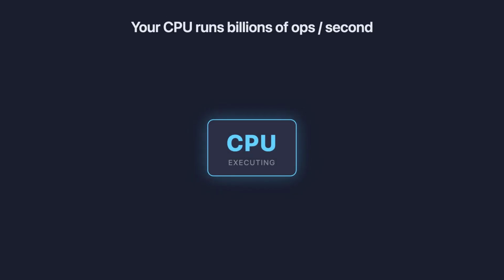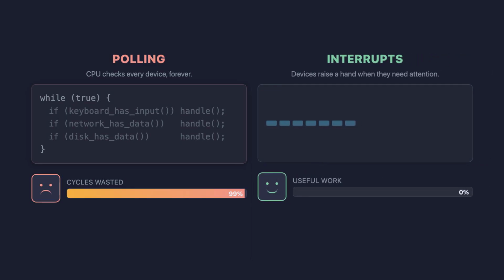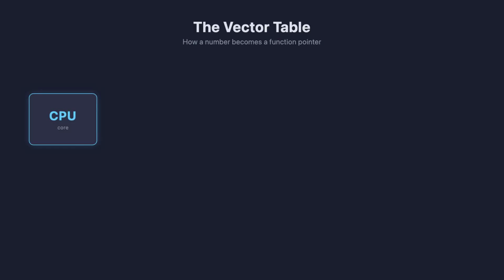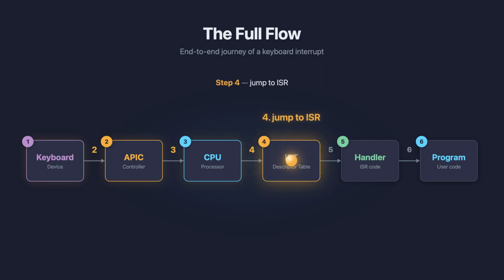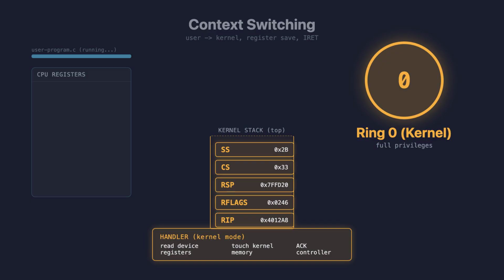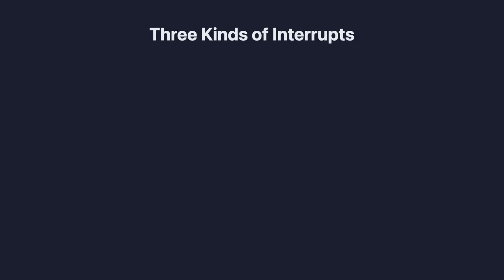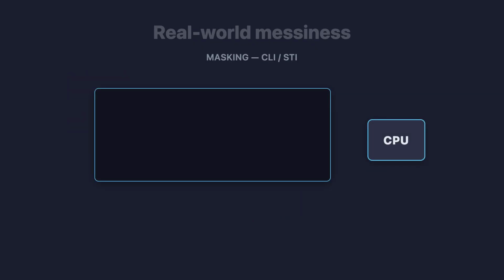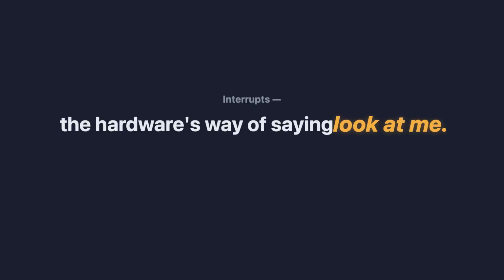How Interrupts Actually Work — The Hardware Signals That Let Your OS Juggle a Thousand Devices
Every keypress, every network packet, every disk read, every timer tick yanks the CPU away from what it's doing — tens of thousands of times per second. And somehow, nothing breaks.

In this explainer, we unpack exactly how interrupts work — from the physical IRQ line and the APIC to the IDT, the full end-to-end flow, context switching between user and kernel mode, why handlers are split into top and bottom halves, the three kinds of interrupts (hardware, software, exceptions), and the real-world messiness of shared IRQs, masking, and priorities.

Chapters (approx.):
00:00 Intro
00:06 The hook: your CPU gets interrupted constantly
00:47 Polling vs interrupts
01:33 The hardware signal: IRQ lines & APIC
02:21 The vector table (IDT)
03:08 The full flow, end-to-end
04:03 Context switching & ring 0
04:55 Top half / bottom half
05:44 Three kinds of interrupts
06:38 Sharing, masking, priorities
07:30 Recap & outro